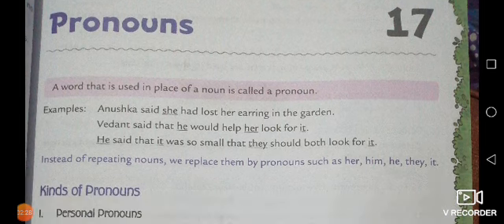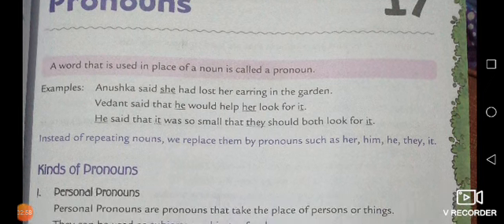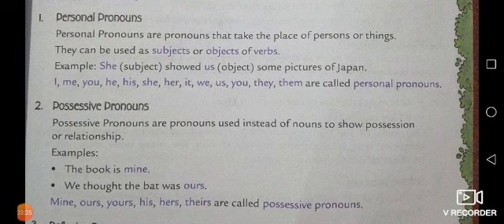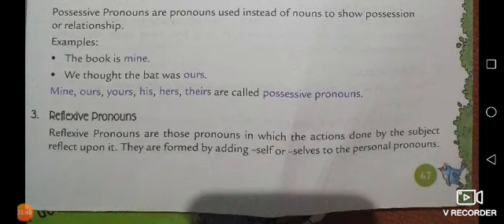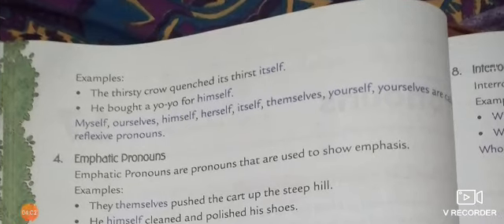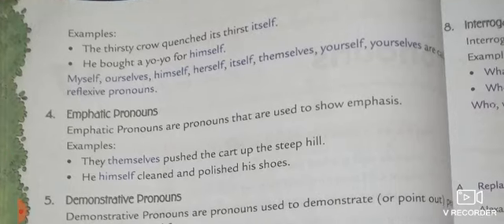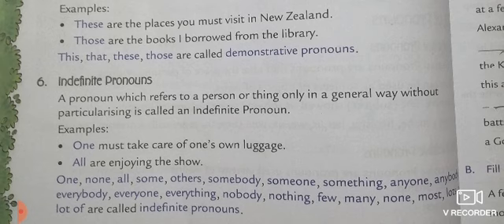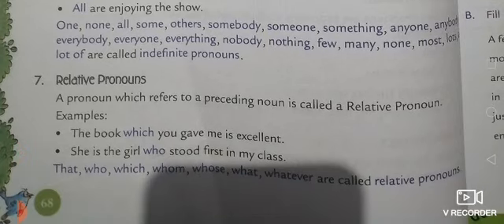Class 7, English grammar lesson 16 and 17, Determiners and pronouns respectively. Explanation